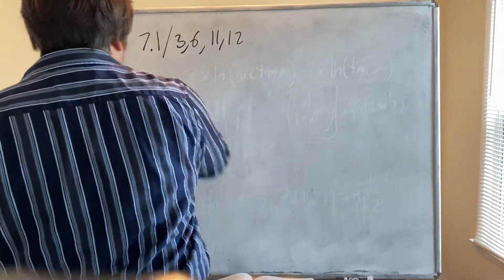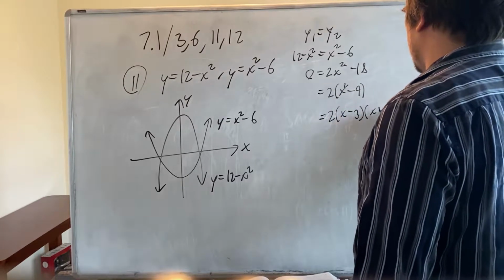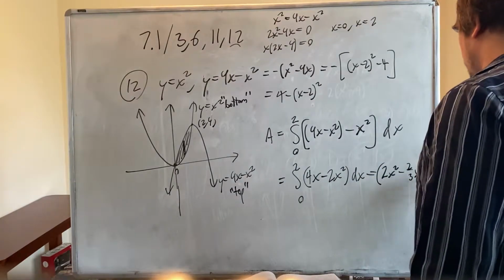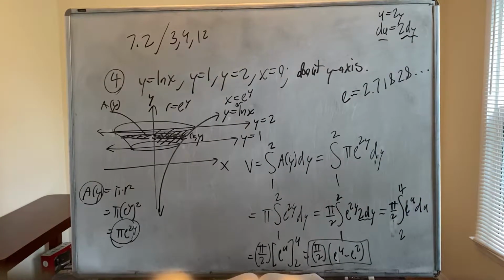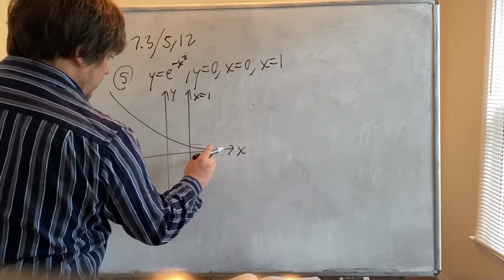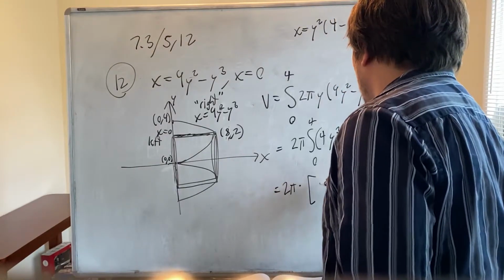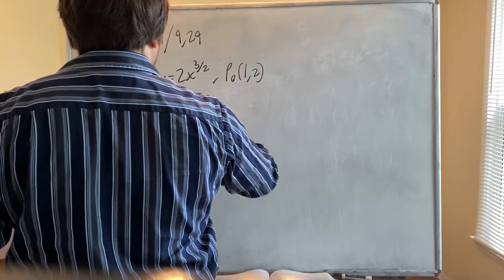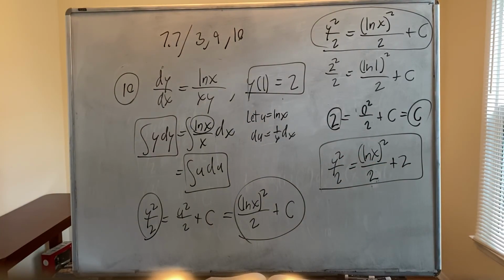Math 142 Session 17 Review for Test 3